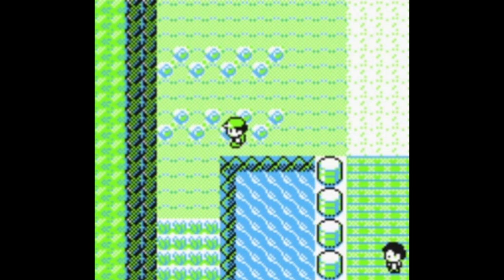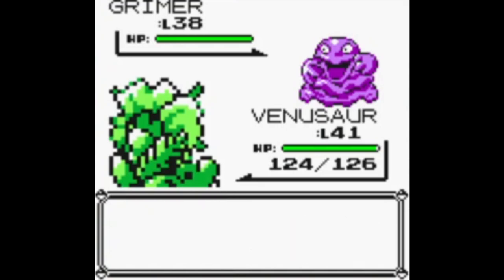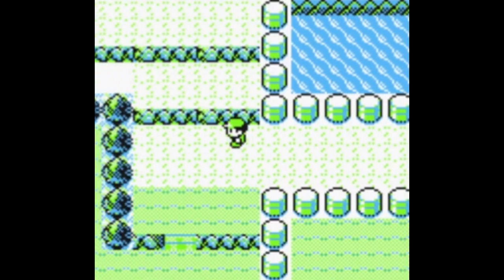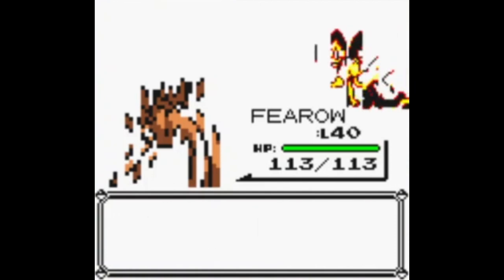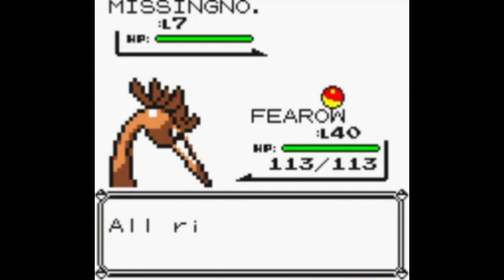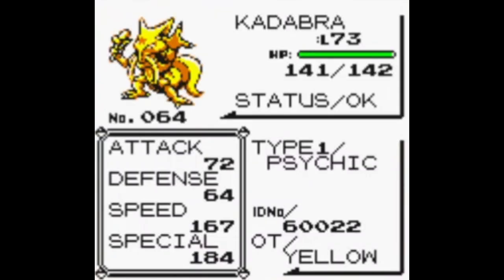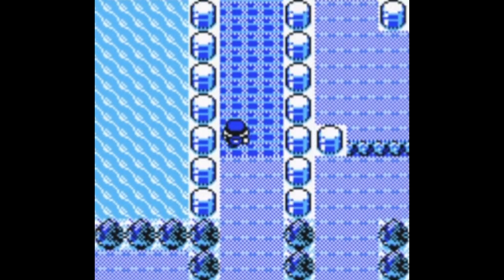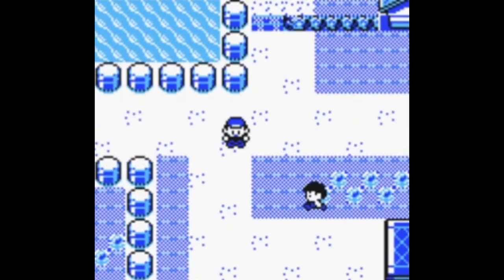Other Forms of Missingno. (stable variants) - Let's Glitch Pokémon Yellow: Part 7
The stable forms of Missingno. are encountered with the special stats: 182, 183, and 184 via the Mew Glitch. All of the forms will add 128 of whatever item that is in the sixth slot and will do it again when caught (as long as it is less than 128) This is one of the best ways to get large quantities of any item you want in Pokémon Yellow.

6:30 - Kabutops Form of Missingno.

10:30 - Encountering a Trainer while directly in front of them after activating the trainer escape glitch.

15:45 - Aerodactyl Form of Missingno.

25:05 - Ghost Form of Missingno.